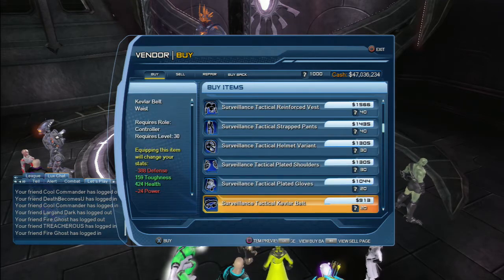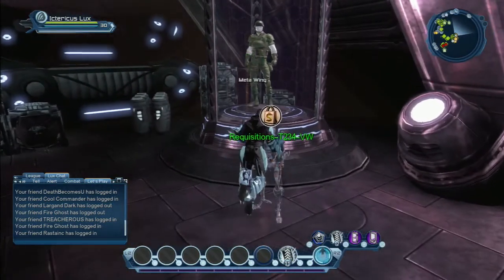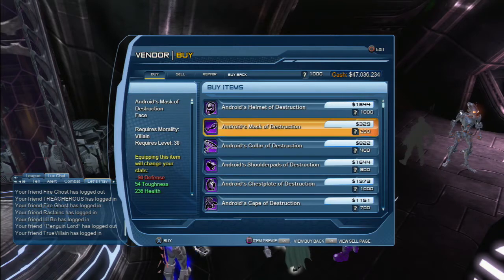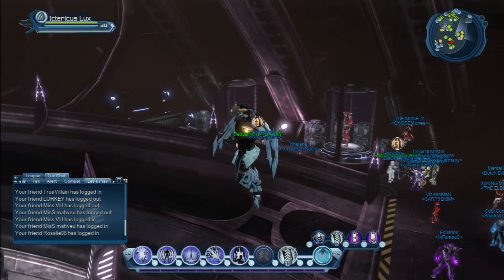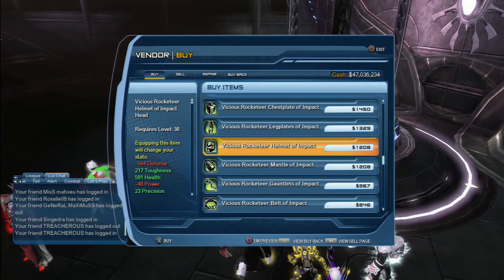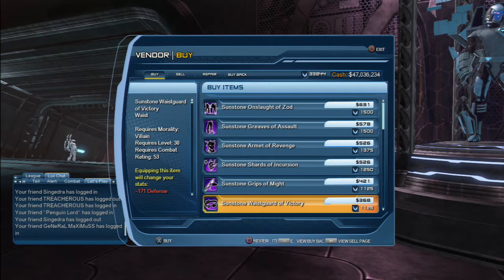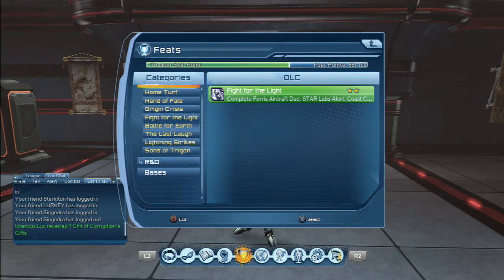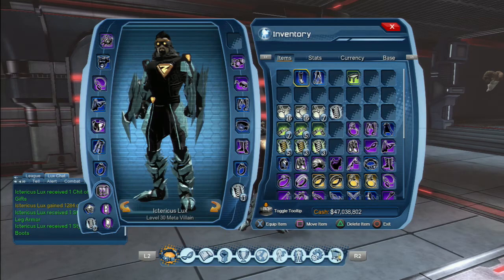DCUO Game Update 33 Impressions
Just a quick video about Game Update 33 before the game was shut down again on the EUPS servers. I'll post some more videos later this week about the other additions to the game, but for now this is it.